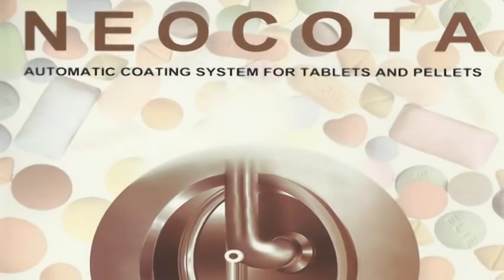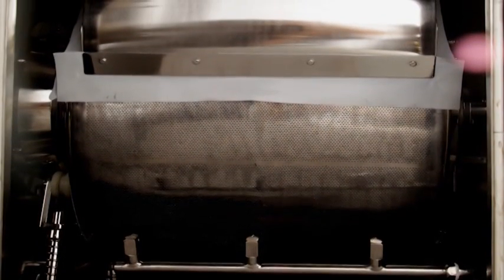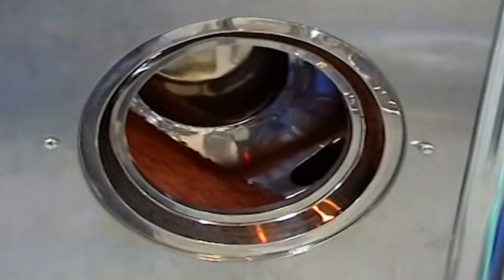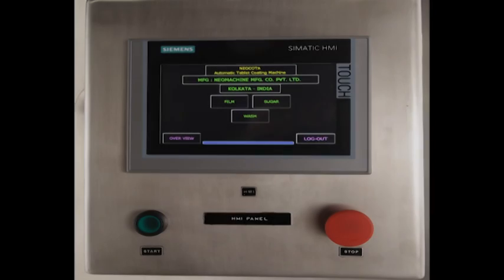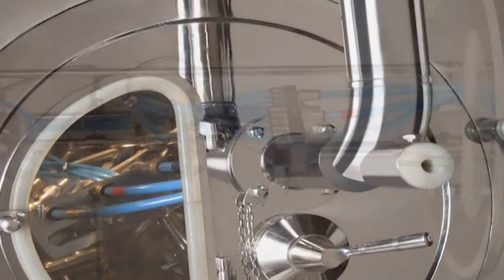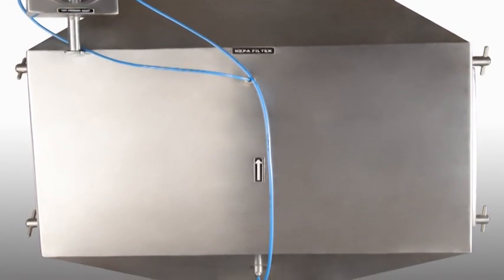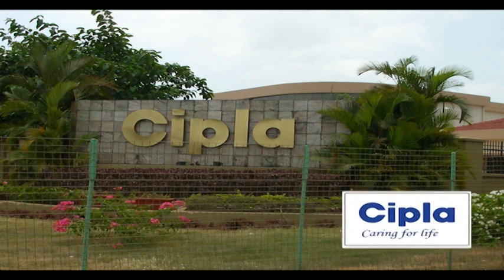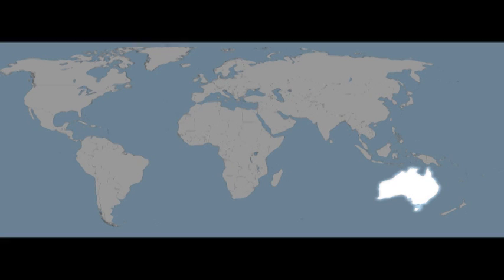NEOMACHINE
NEOMACHINE - Automatic Coating System for Tablets and Pellets, NEOMACHINE Mfg. Co. Pvt. Ltd.